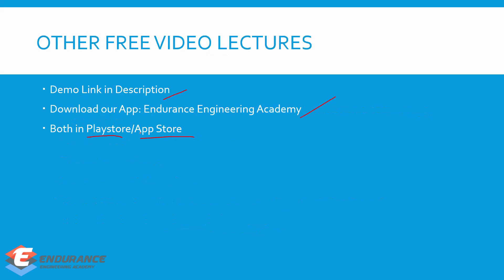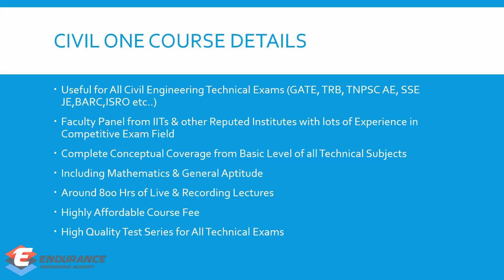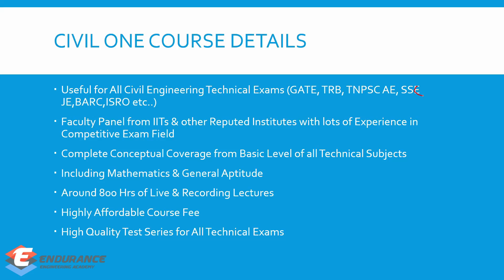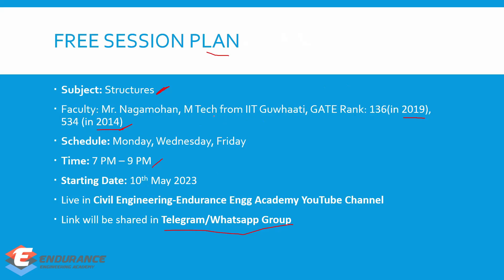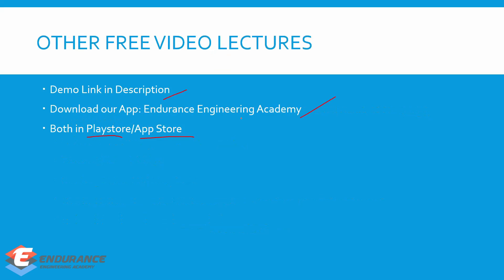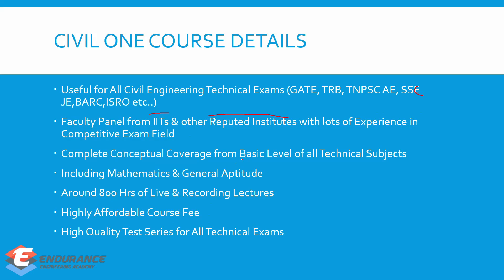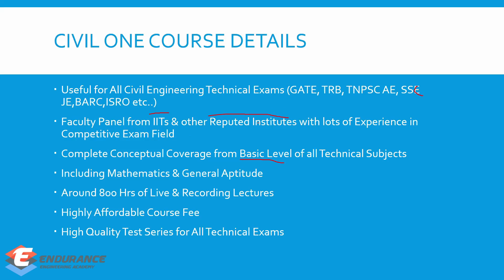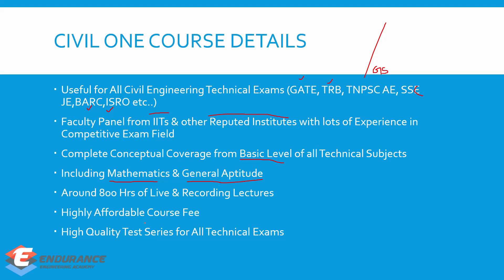Structures Free Classes | From 10th May 2023 | Civil One Course | TNPSC AE, GATE, TRB Polytechnic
Free Structures Classes from 10th May 2023 for TNPSC AE, TRB Polytechnic, GATE, ISRO, BARC and other exams.

Access our Free Tests to Know about Quality.